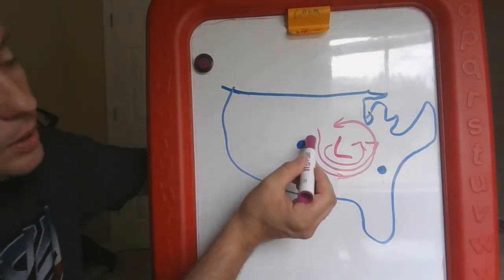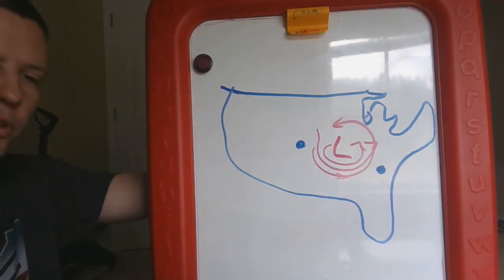What does the high and low pressure systems do to the weather